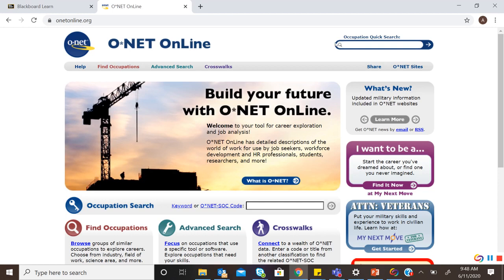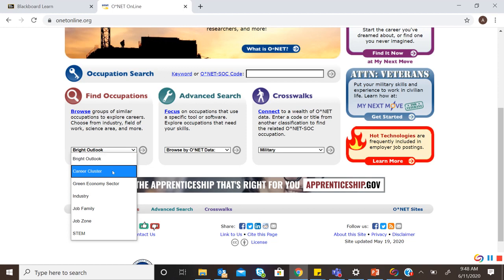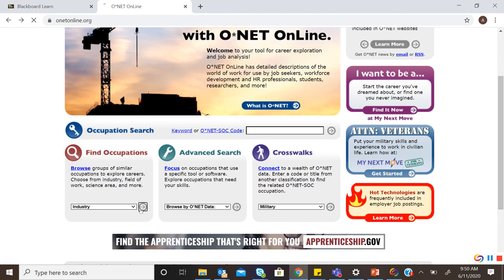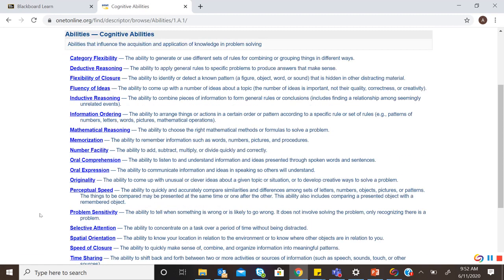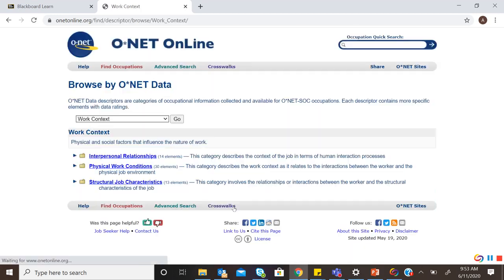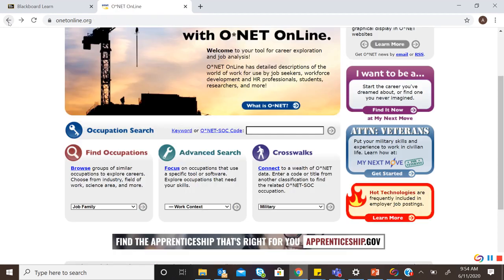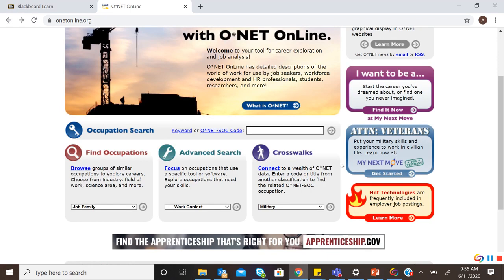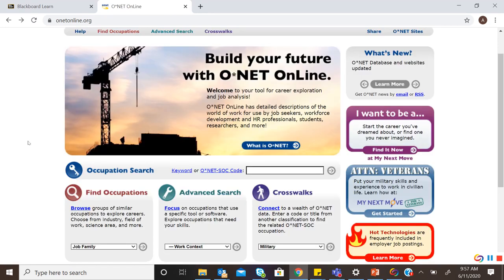Exploration: O*NET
Take a dive into O*NET, a free online tool that helps you learn about the skills needed, degree levels, and average salaries (among other information) for careers. This information is gathered and updated by the federal government. You can find the link for O*NET by visiting